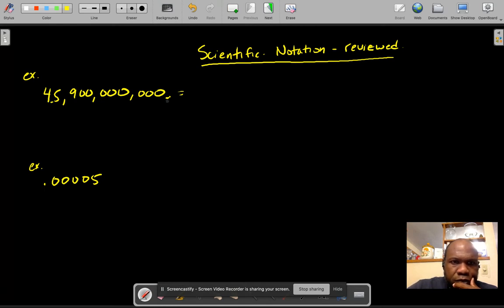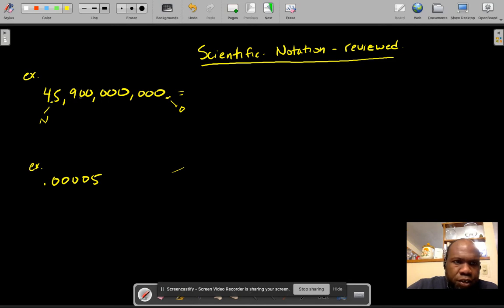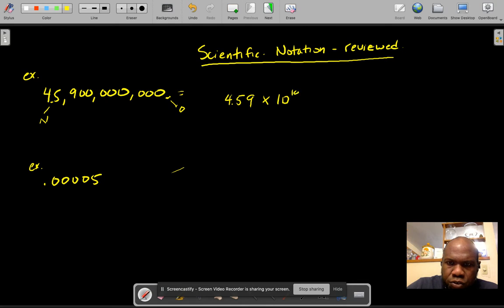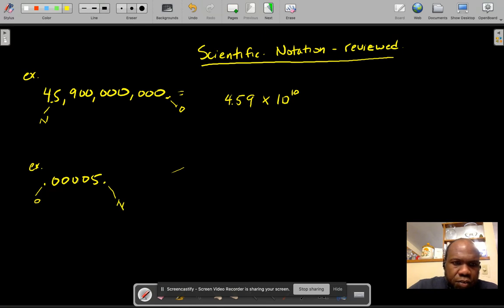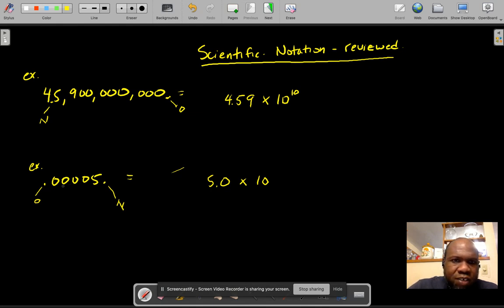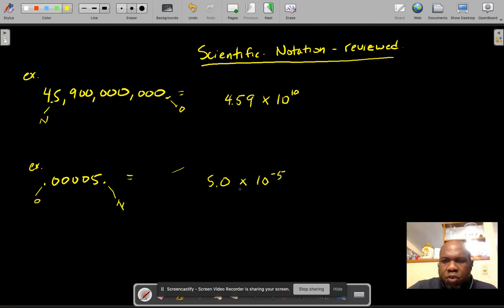Scientific Notation Revision